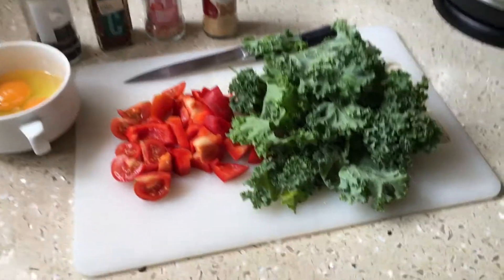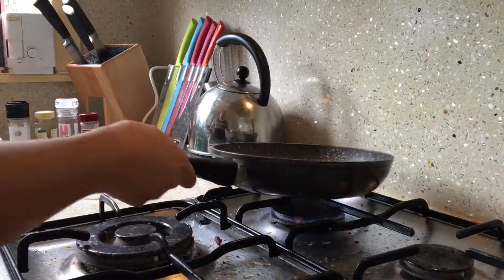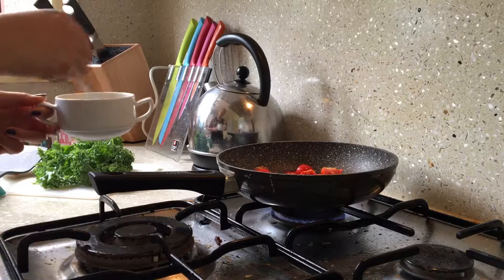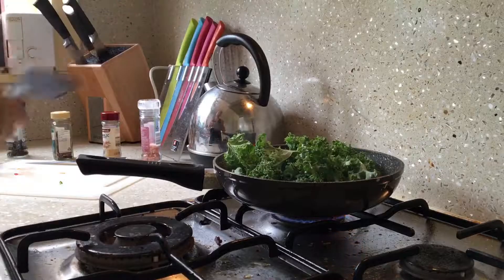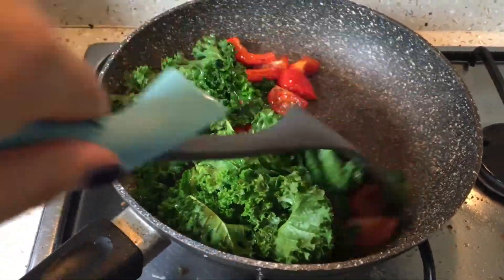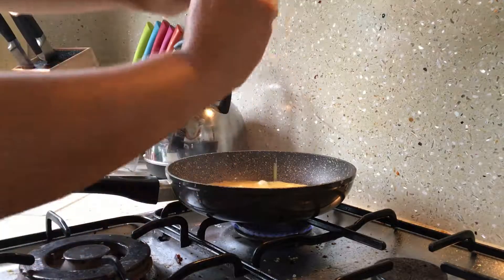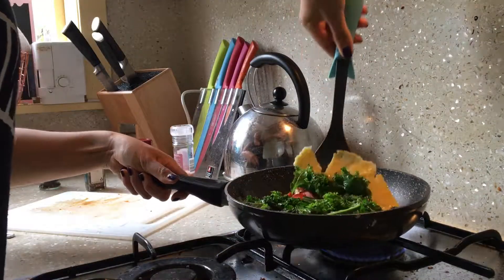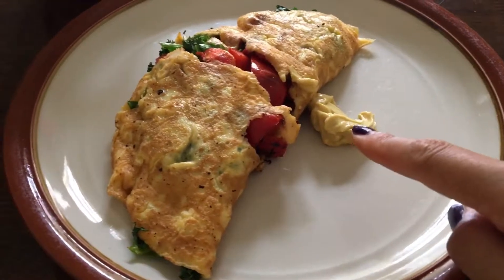Breakfast with ; Nicfitliving !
Here is a nutrition packed breakfast to kick start my day!

Ingredients:
Big handful Kale leaves
Red Capsicum
Cherry Tomatoes
Salt & Pepper
Chilli Flakes
Garlic Powder
2x Eggs
Unrefined coconut oil